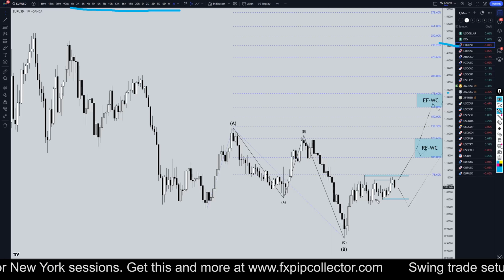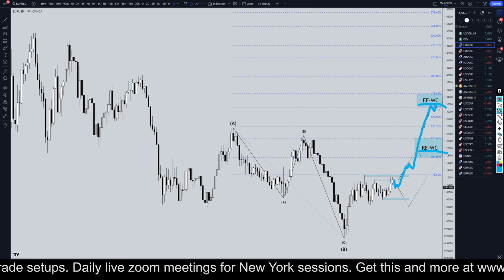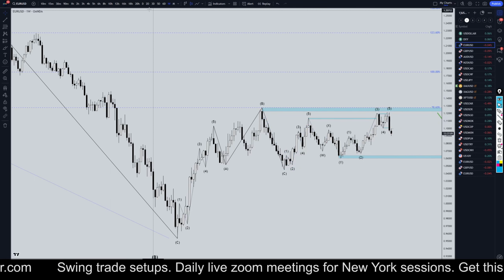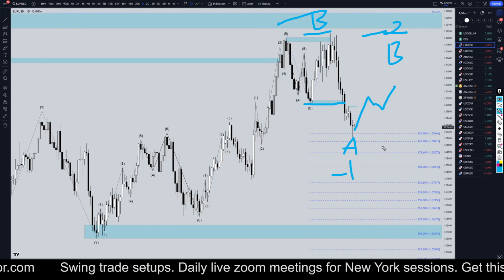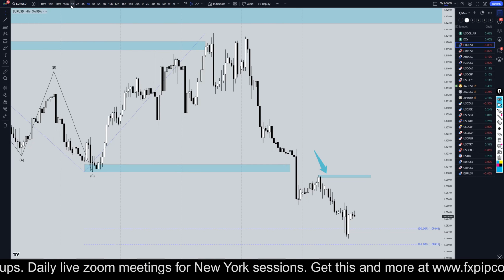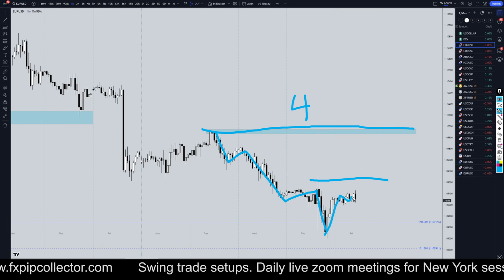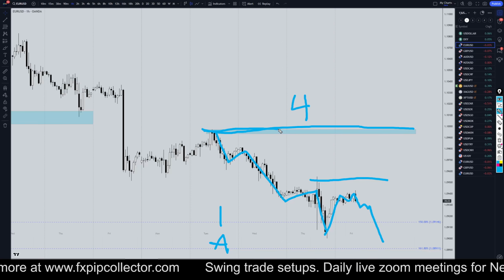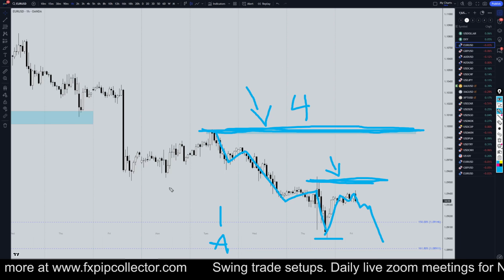Latest EURUSD Forecast and Technical Analysis for October 11, 2024